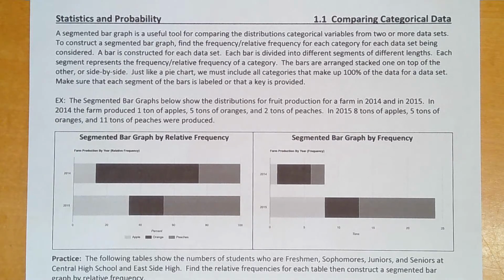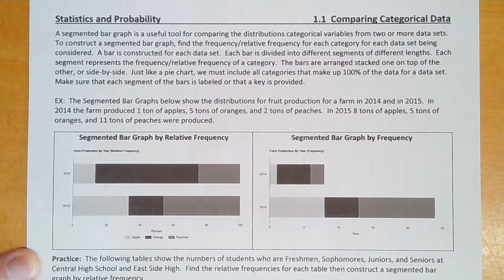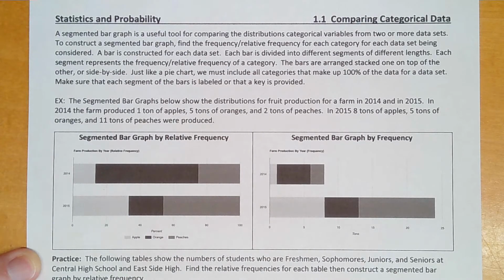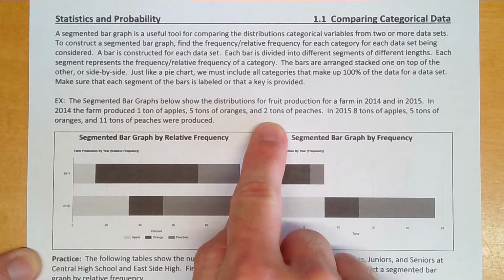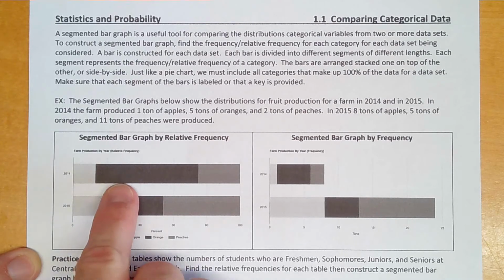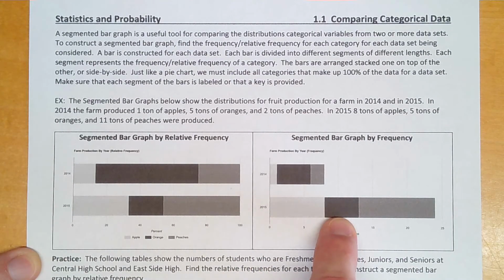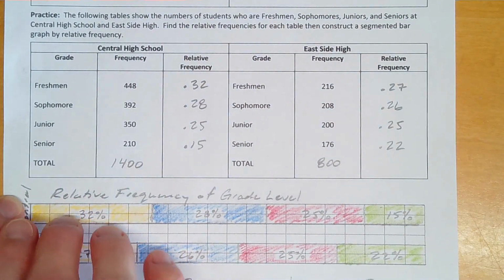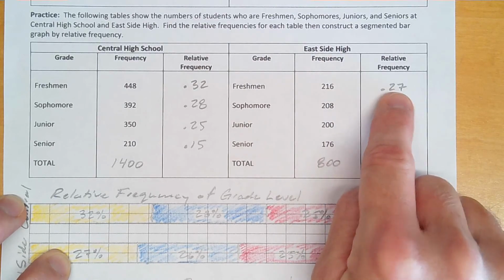1.1b Comparing Categorical Data